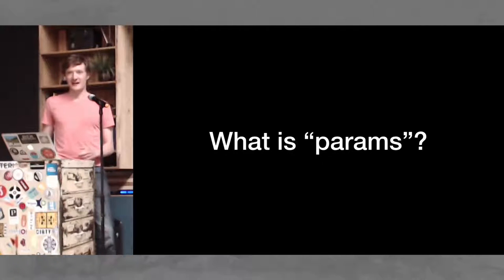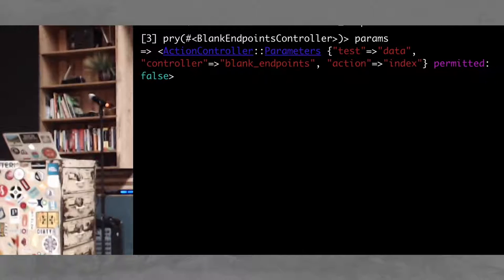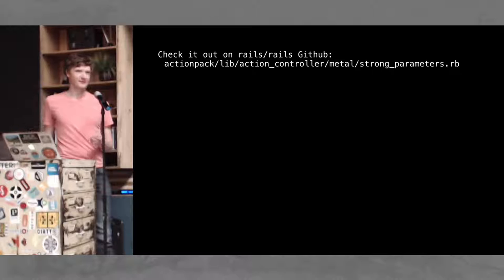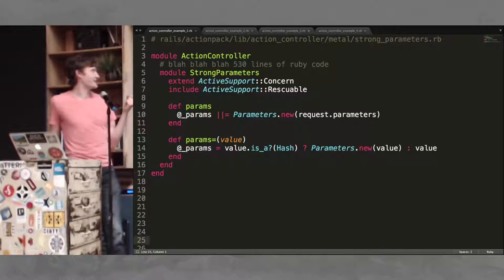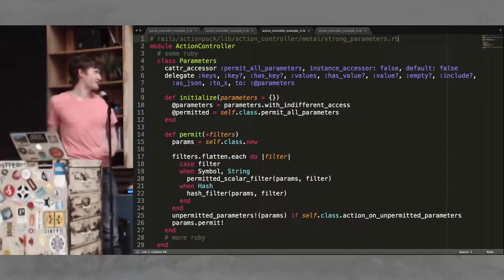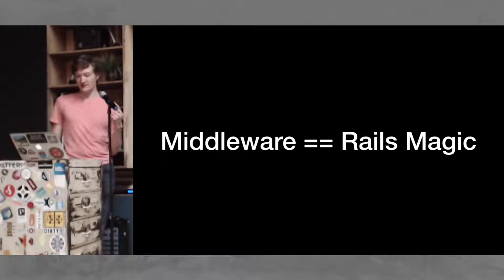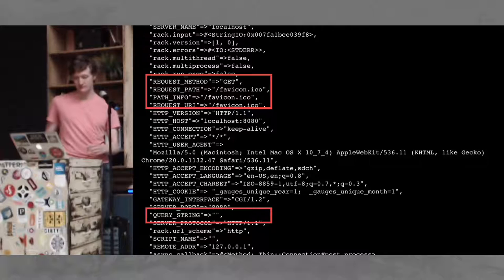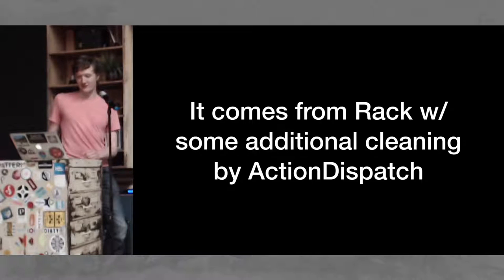Dispelling The Magic of the Params Variable with Stephen Freund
Use of the params variable in controllers is one of the first things a Rails Developer learns. It is central to controller functionality but often not something one thinks about. In this talk, I will examine what the params variable is, where it comes from, and why it is so important.

Stephen is a software developer at Springbuk. He enjoys starting and sometimes finishing ruby projects, running, and reading books about philosophy and culture.